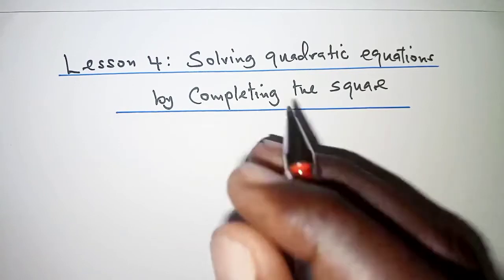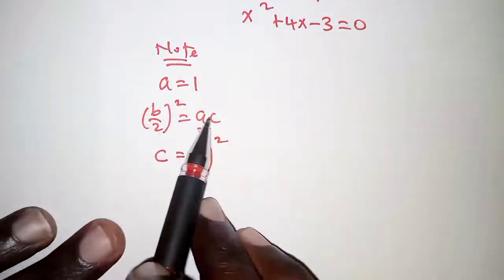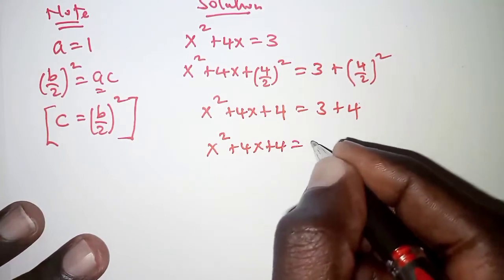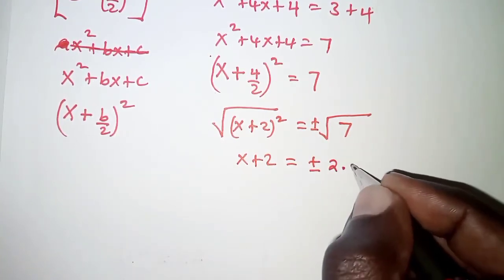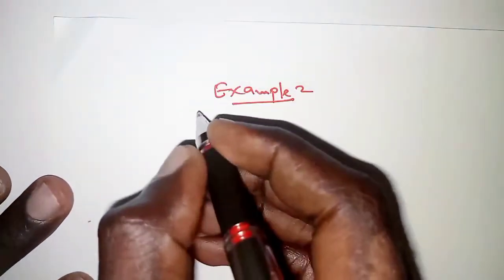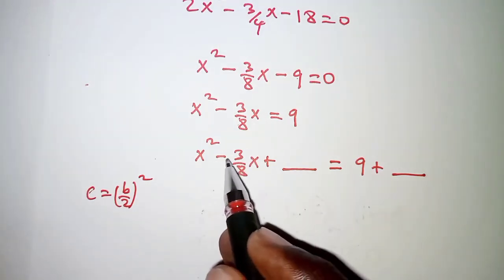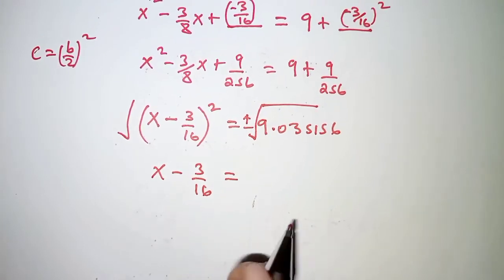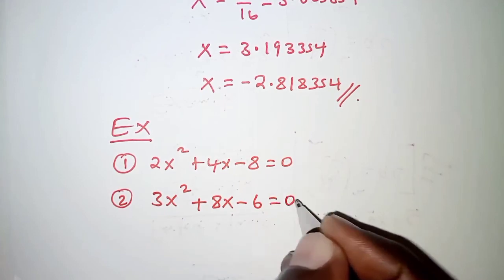Completing the square method|| quadratic equations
Learn how to use completing the square method to solve quadratic equations.